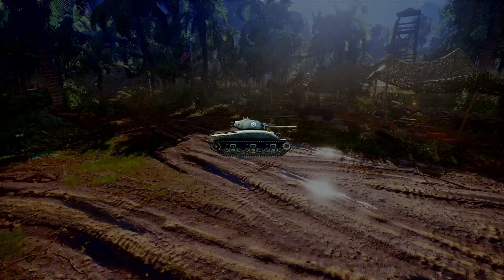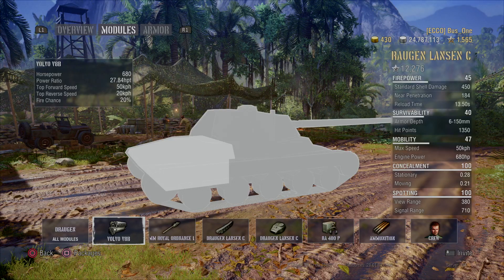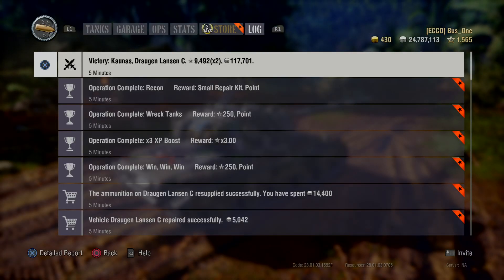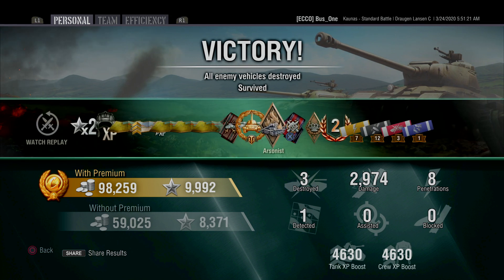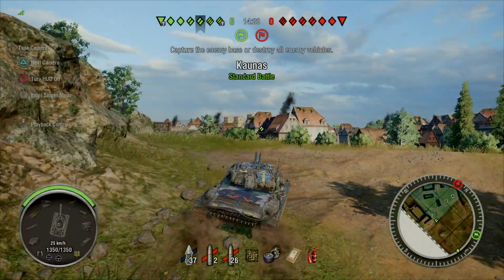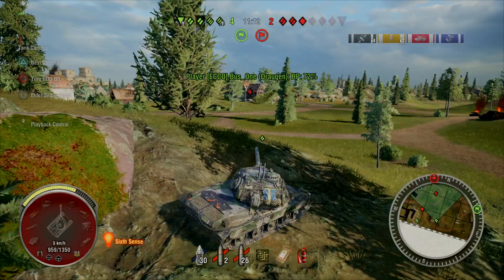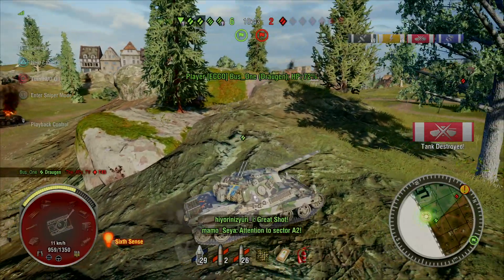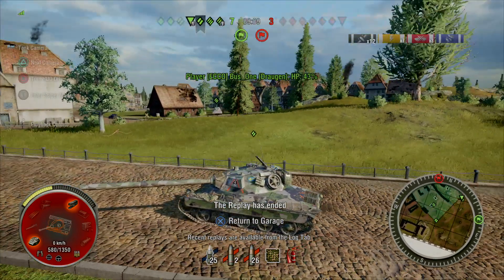World of Tanks Bus0ne Show "Draugen Lansen C"